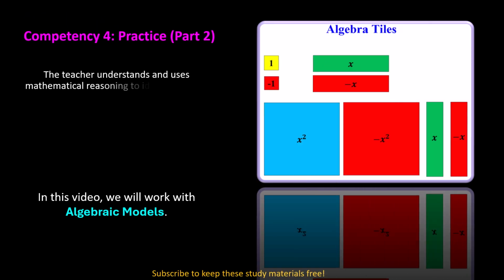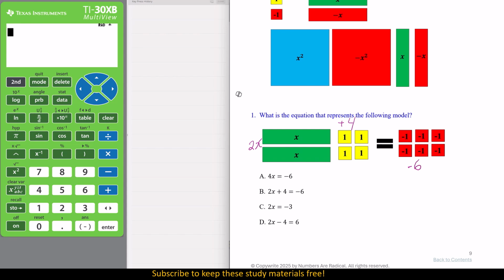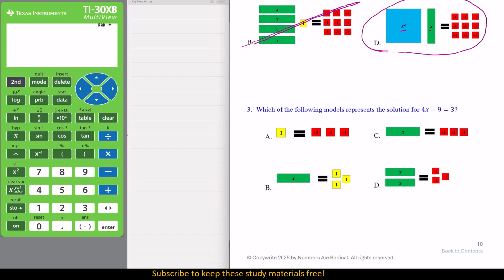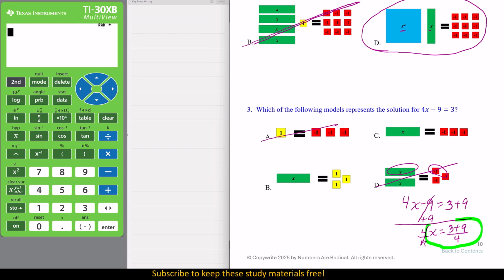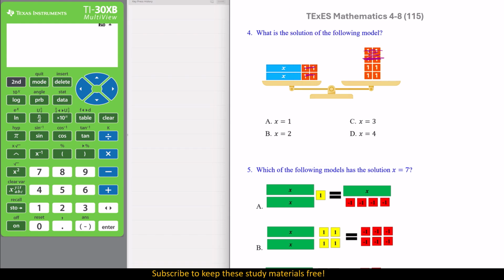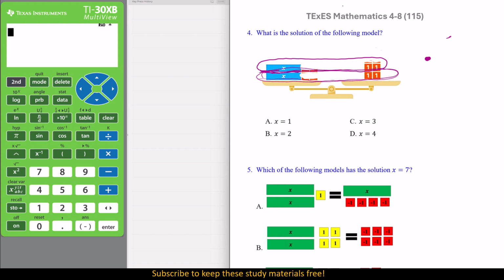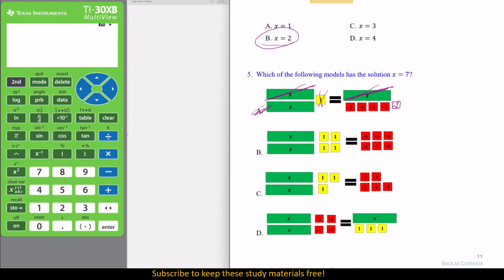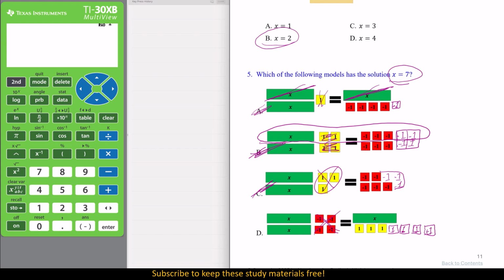TExES 4-8 (115) Math Exam Competency 4: Part 2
Algebraic Models:,
*one variable,
*Algebra Tiles,
*Solving equations using algebra tiles,
*Zero Pair,